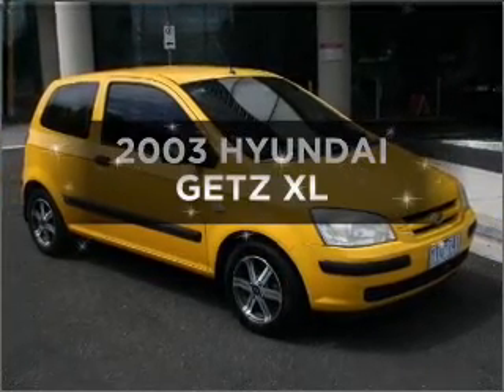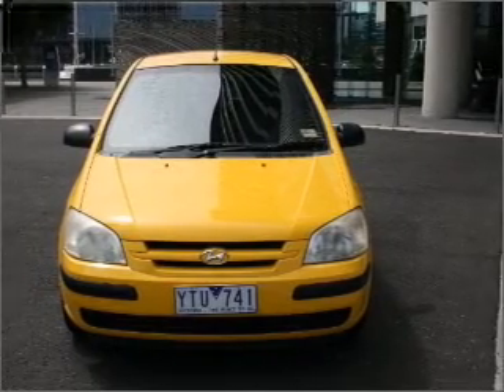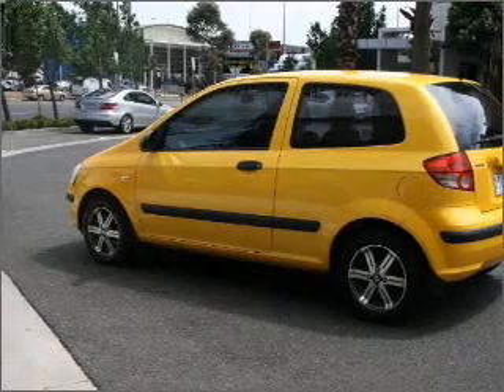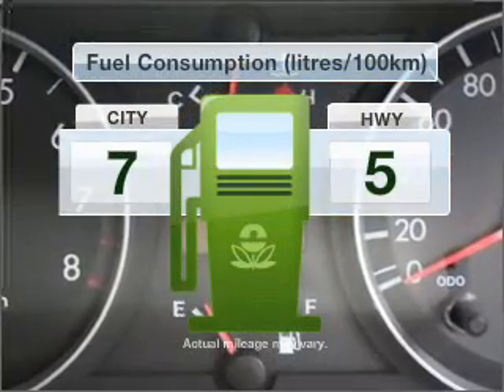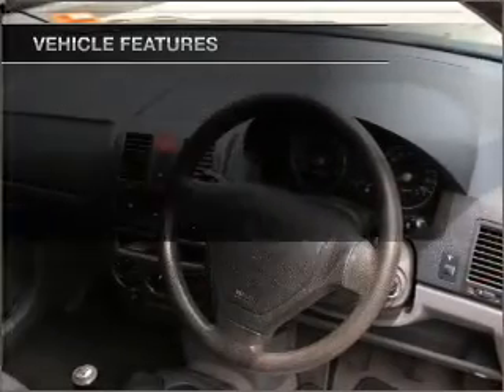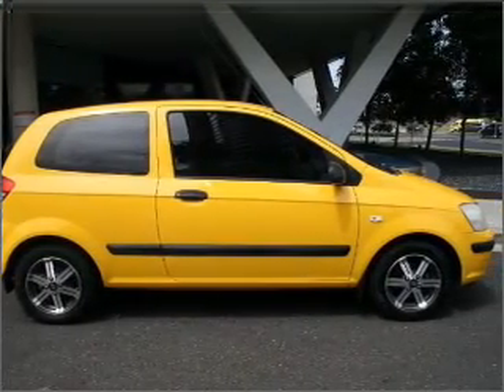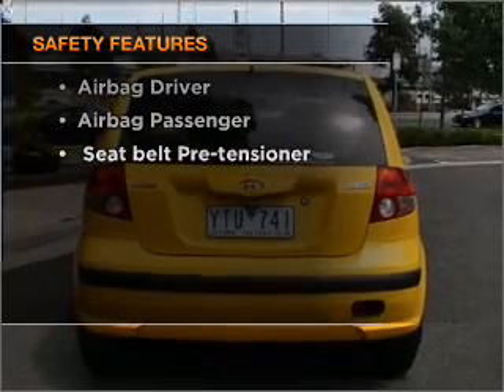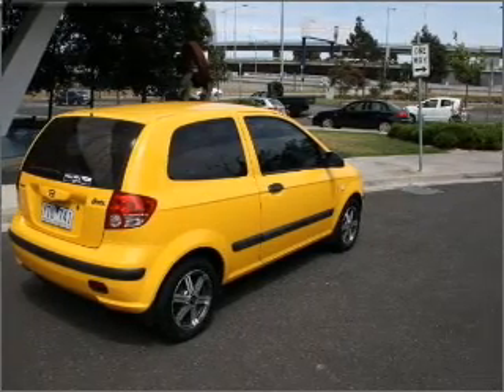2003 HYUNDAI GETZ XL - South Melbourne VIC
2003 HYUNDAI GETZ XL 1.3 litre MANUAL HATCHBACK yellow Exterior.